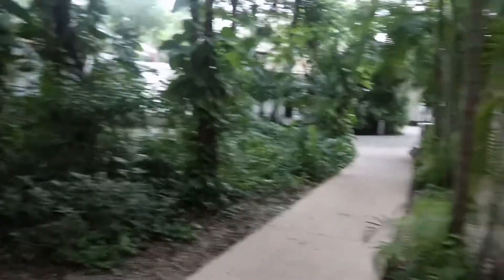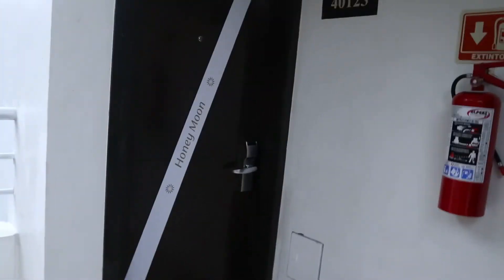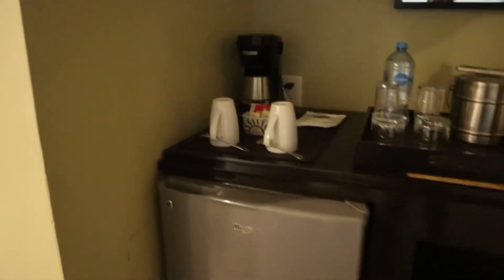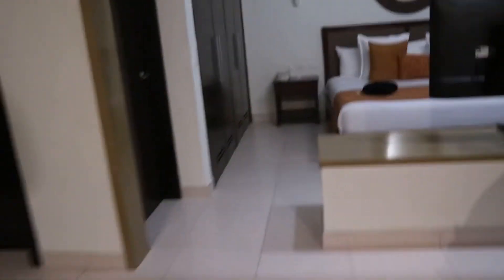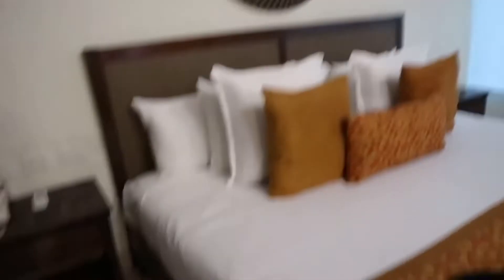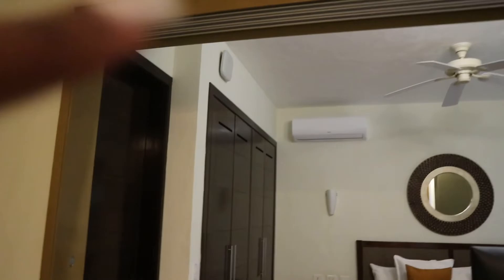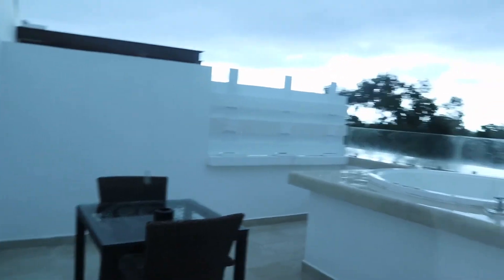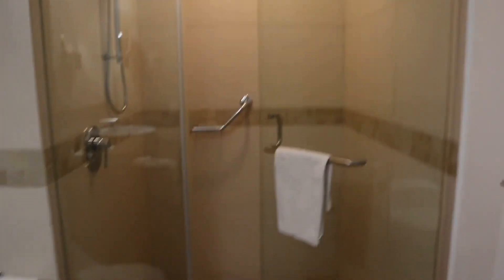MEXICO HOTEL ROOM TOUR: Bahia Principe- Sian Kaan (Adults Only)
Here is a quick room tour of my stay in the Bahia Principe Sian Kaan resort! This is the adults only portion of the resort but there are other hotels on this resort that you can visit/have access to. You’ll see this in the full vlog.